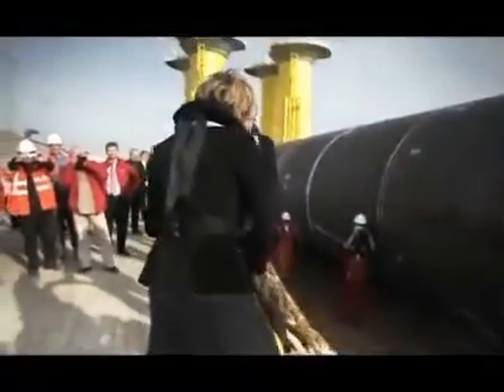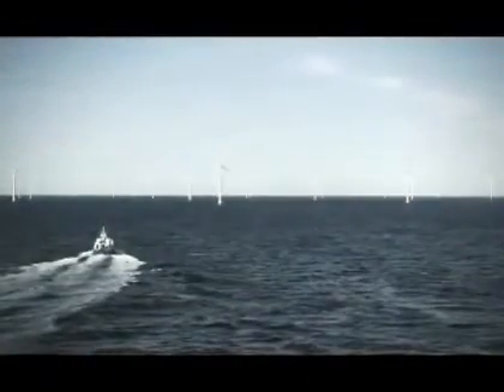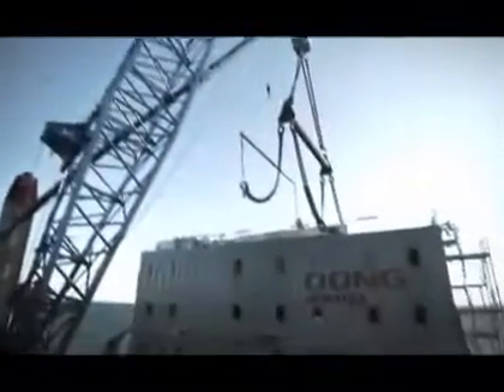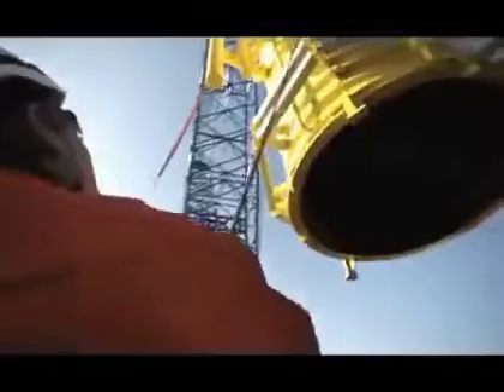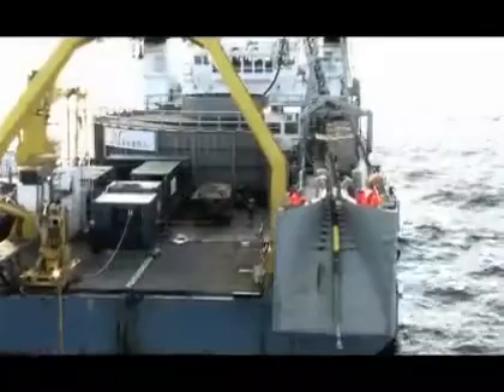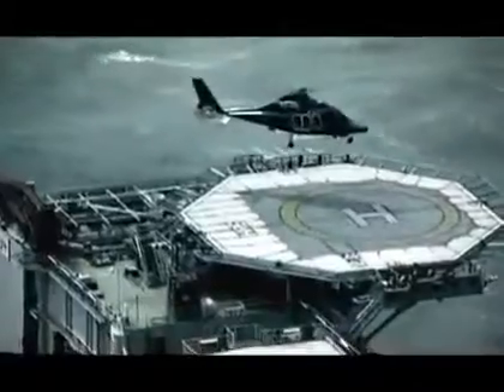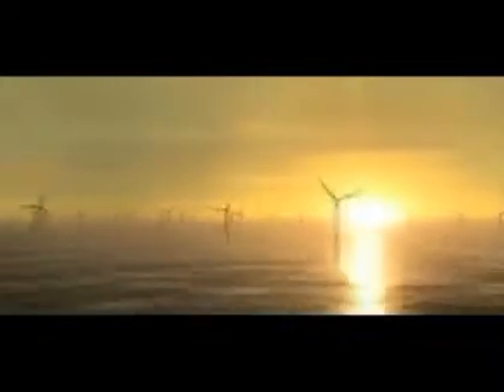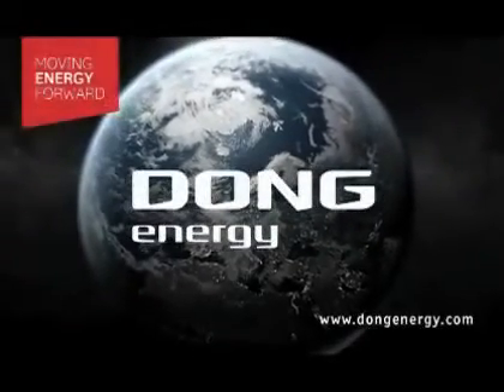Самая большая ветряная электростанция в мире Horns Rev II.mp4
В Дании вводится в эксплуатацию самая большая ветряная электростанция в мире Horns Rev II. Комплекс из 91 ветрогенератора, каждый из которых имеет размах лопастей 93 метра, расположен в Северном море, в 30 км от западного побережья Ютланда. Он занимает площадь размером 35 кв. км, и может производить 209 мегаватт чистой энергии. Планируется, что данного количества должно хватить для обеспечения электроэнергией 200 000 домов в течение года. Для обслуживания электростанции будут созданы 9000 рабочих мест.

Возводила Horns Rev 2 датская компания Dong Energy. Стоимость проекта оценена в 1 миллиард долларов. Однако столь высокие затраты оправданы, так как они включают в себя возможность снизить угрозу углеродистой эмиссии. Кроме того, к 2020 году в Европе процент энергетических запасов, получаемых из возобновляемых источников, должен достигнуть 20 % от общего количества энергии, и Horns Rev II сможет внести туда свою долю.

Для Дании это не первый опыт разработки ветряных электростанций. Они давно рассчитали, что строительство ветряных электростанций в открытом море экономически целесообразно, ведь сила ветра на море, как правило, на 50% выше, чем на суше. В 2003 году была сдана в эксплуатацию ветряная электростанция Нествед с 72 турбинами на 2,3 МВт, расположенная на юге Дании. Тогда она обошлась правительству в 262 млн. долларов. Станция функционирует и по сей день, производя около 165 МВт. Она работает в автоматическом режиме без вмешательства специалистов, за функционированием комплекса следит компьютерная система.

Производит электричество и предшественница новой фермы -- Horns Rev I. У нее 80 турбин, каждая из которых дает 2 МВт. На данный момент у подобных систем есть один весомый недостаток -- их высокая стоимость.